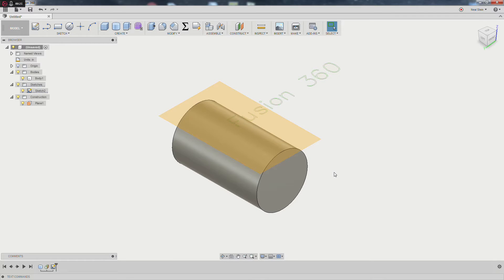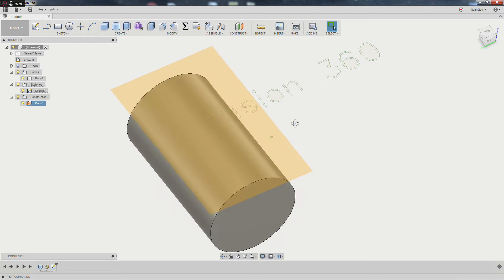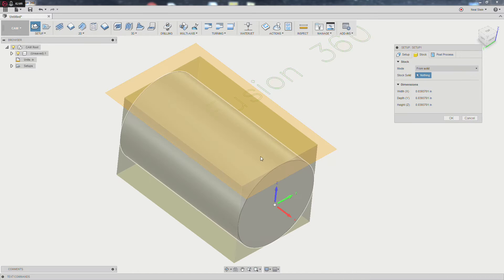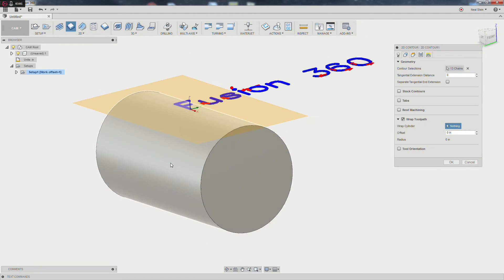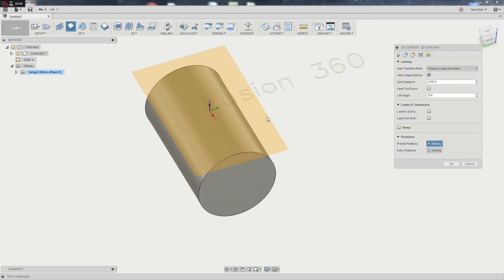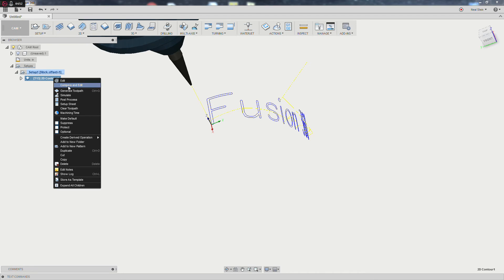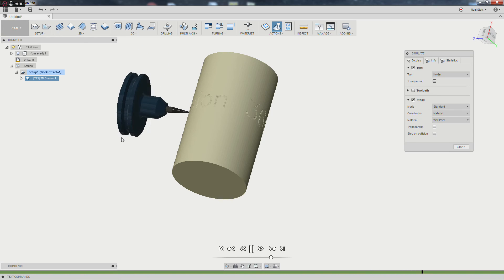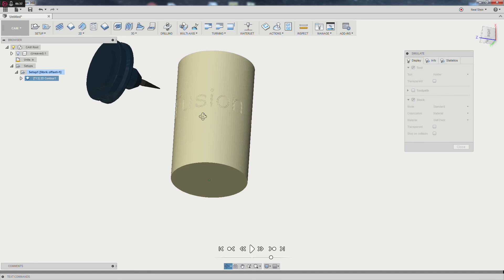Fusion 360 - Wrapped 2D Sketch Geometry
A quick video on how to properly wrap a 2D sketch onto a cylinder using Fusion 360 Ultimate.

This example uses exploded text but the principles are going to be the same for just about any wrapped geometry that isn't modeled.

It also turns out the Unwrap Geometry using a Sketch is a bug, and expected to be released in March or soon thereafter, but consider this a good lesson in checking the Compare and Edit dialogue for all sorts of tucked-away settings that can be manipulated when needed.